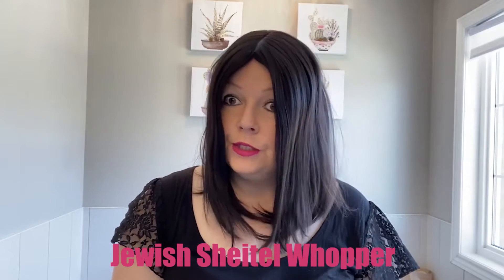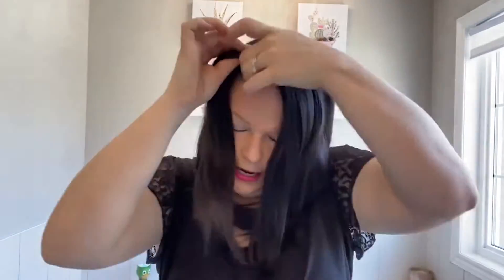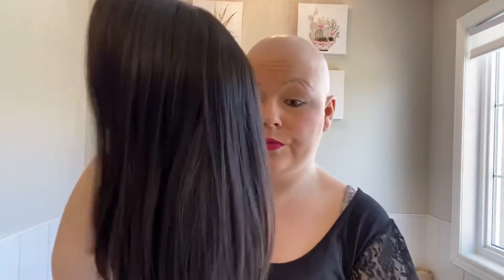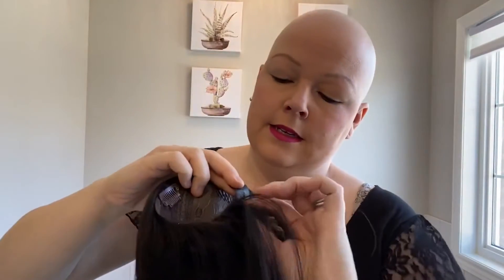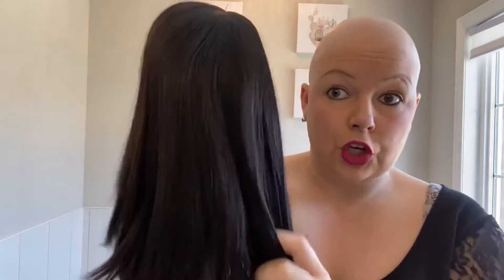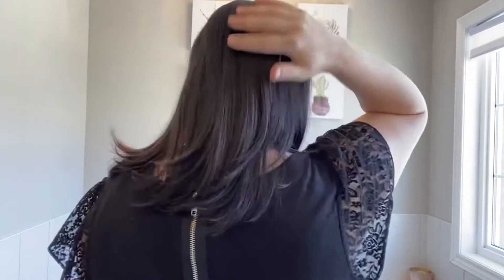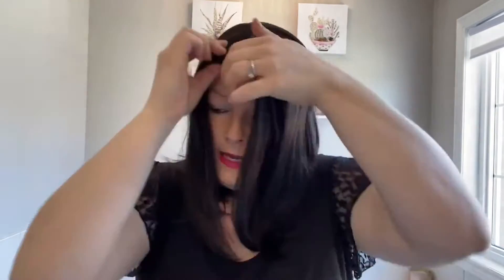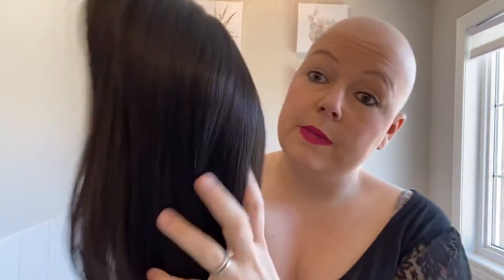Jewish Sheitel Whopper